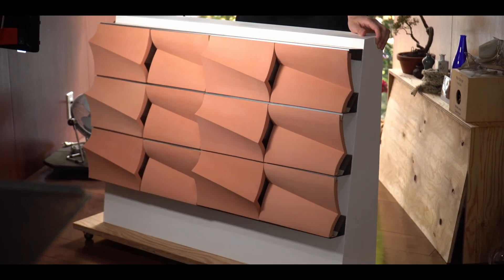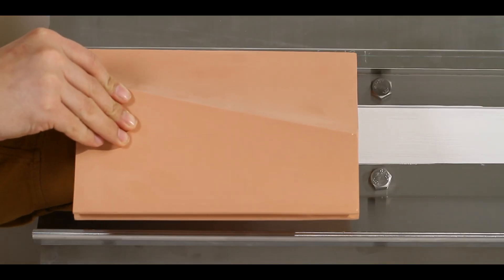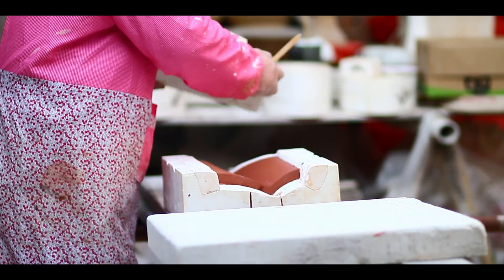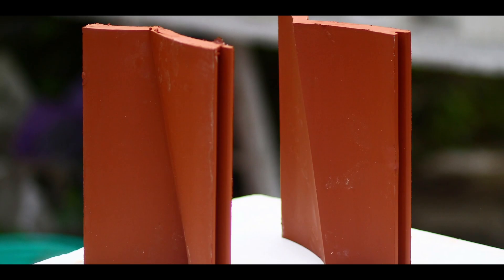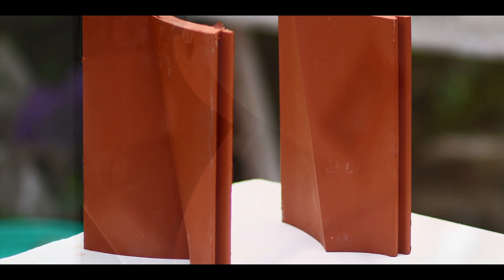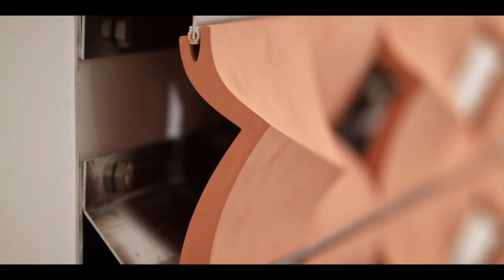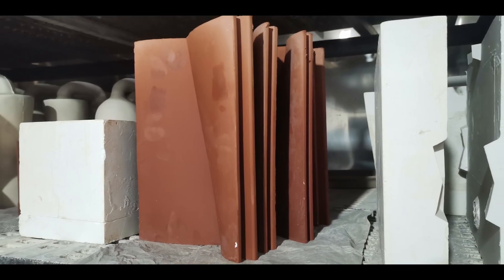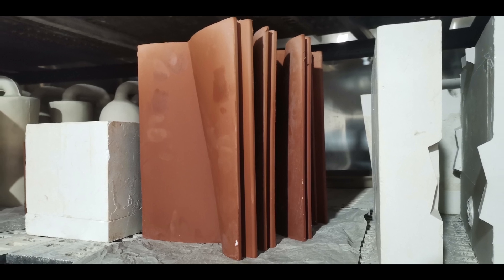Red Dot: Luminary 2022 Nominee - Terracotta Valley Wind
2022 Red Dot: Luminary Nominee, Terracotta Valley Wind.
Designed to provide a passive cooling system for subway stations during the summer. By making use of the induced wind from arriving or departing subway trains, the station can be cooled down in a natural and low carbon way, eliminating the need for air-conditioning and reducing energy consumption.

Interview with designers, Guo Chenkai, Lyu Yilei, Sheng Baohua, Zhang Yu.